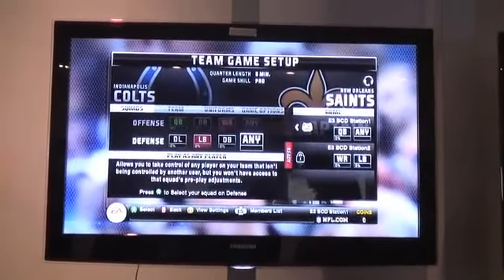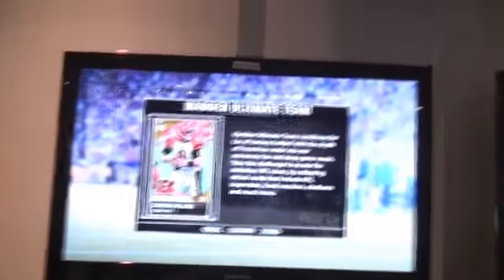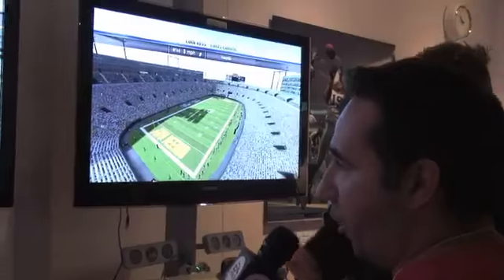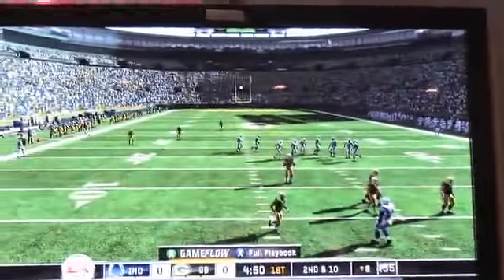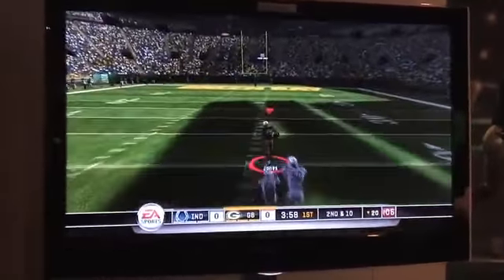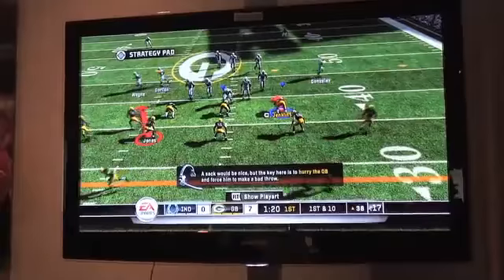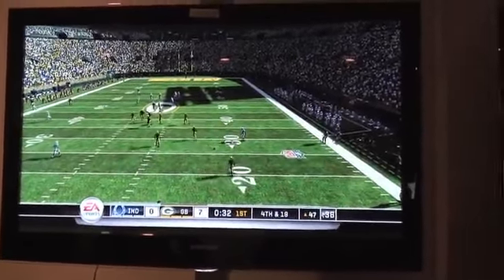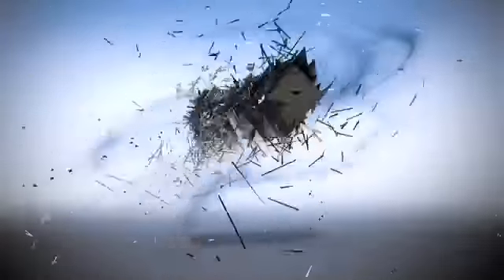First look at Madden NFL 11's OTP in FULL from E3